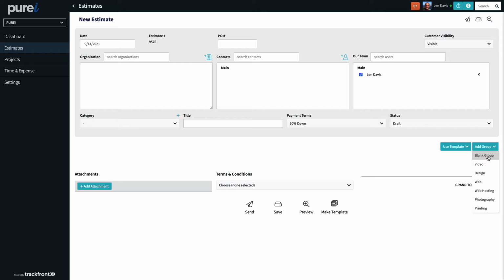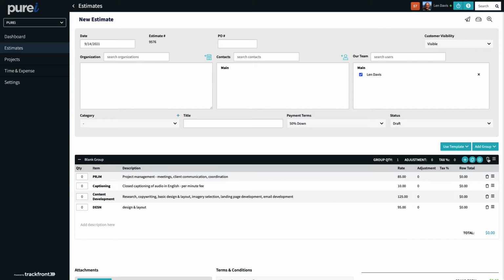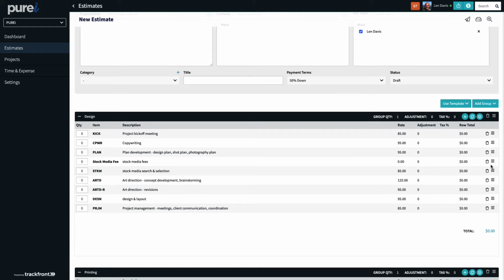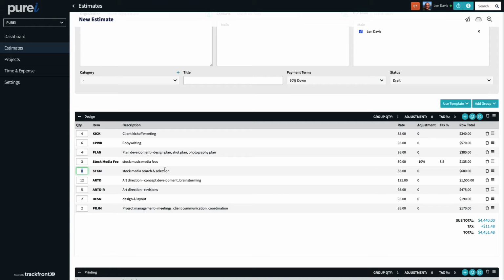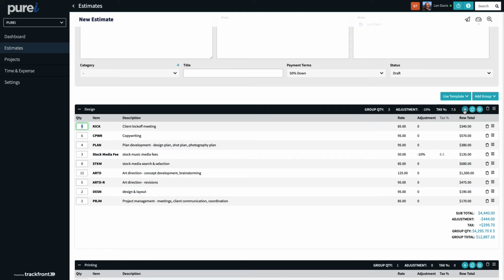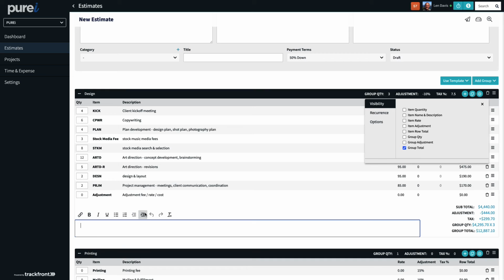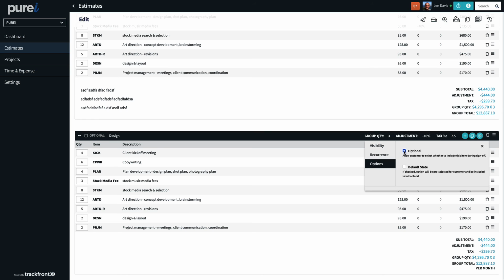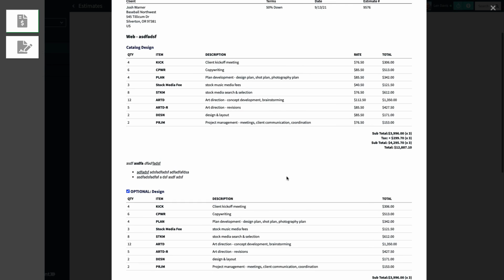Estimate Groups - Trackfront Tutorials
This video provides an in depth overview of how estimate groups work as well detailing all of the features and functionality associated with estimate groups and how they relate to creating and viewing cost estimates.